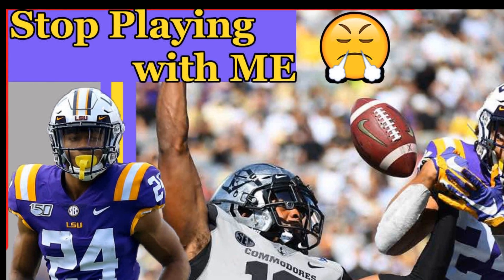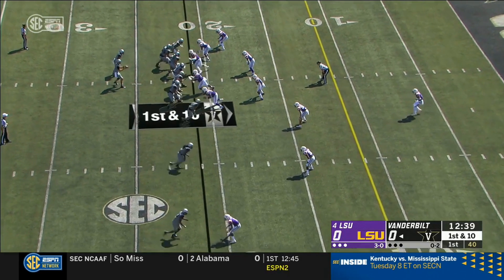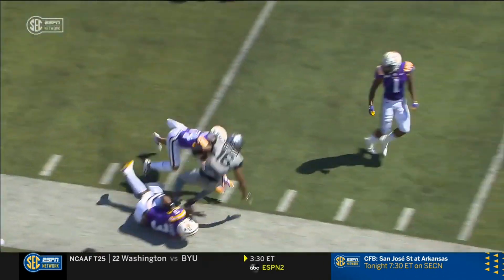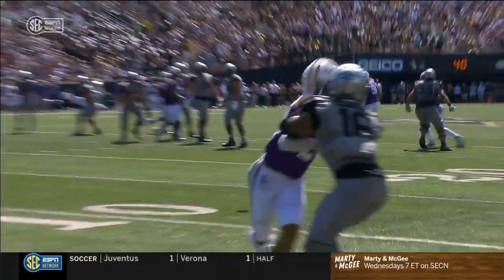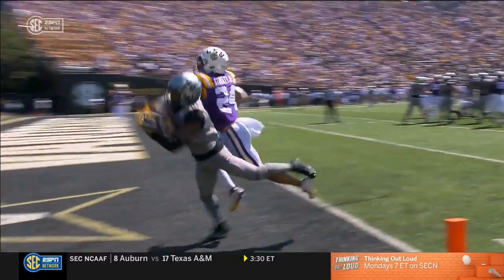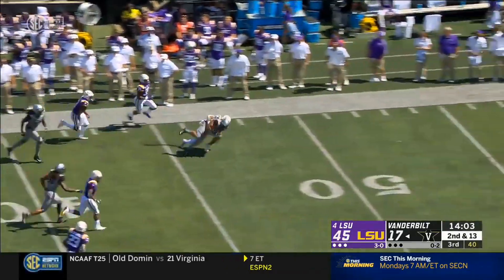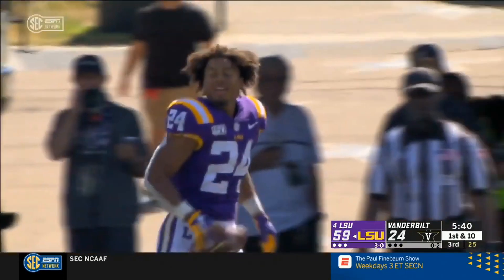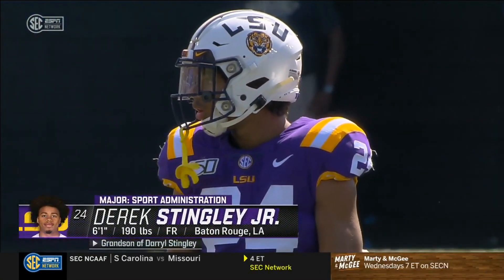Derek Stingley Jr vs Kalijia Lipscomb, Riley Neal and the Vanderbilt offense !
Freshman All-American Derek Stingley Jr takes on Kalijia Lipscomb, Riley Neal and the Vanderbilt offense. In what would be known as the official arrival of Derek Stingley Jr as an elite corner in college football. Recording his first career interception.